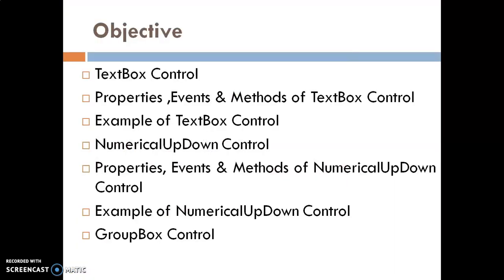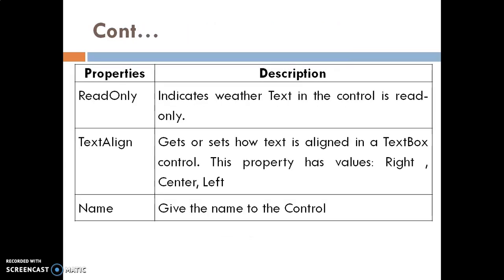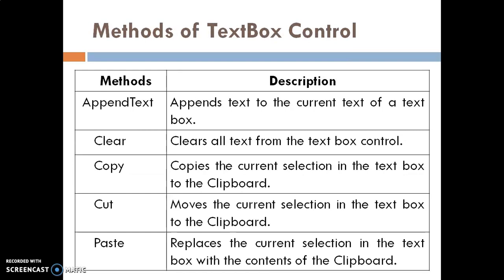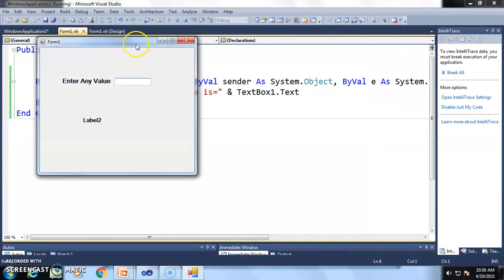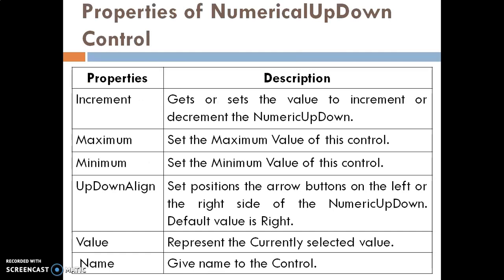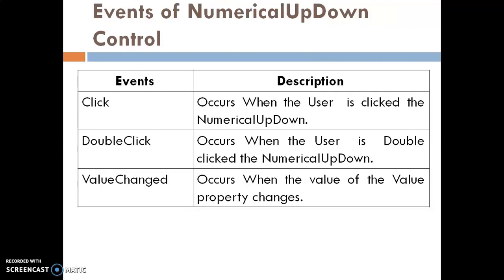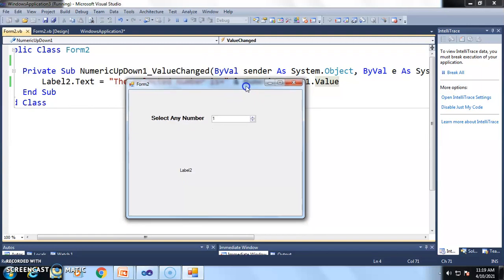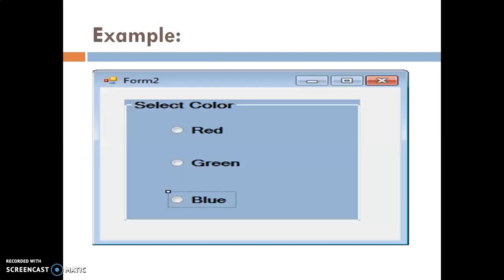TextBox,NumericalUpDown & Group Box Controls |.Net Programming|3340704|Mrs.Kinjal Mistry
In this video lecture we learn about the TextBox ,Numerical Up Down & Group Box Controls & also discuss about it's Properties ,Methods & Events of these controls & last we show example of these controls.